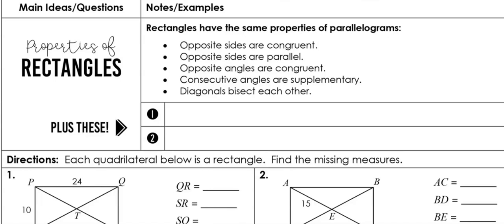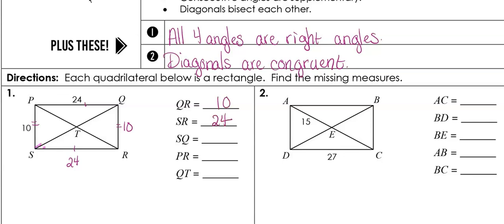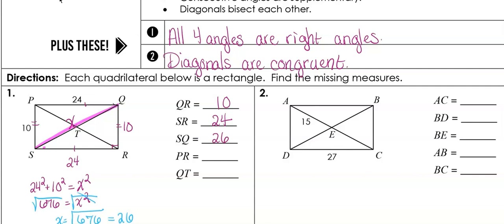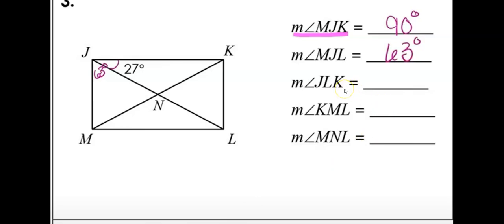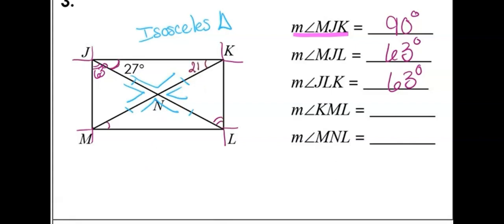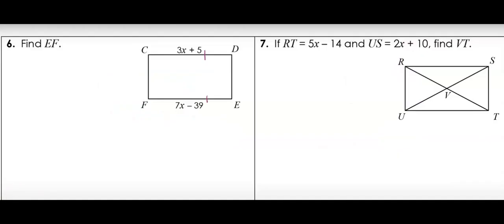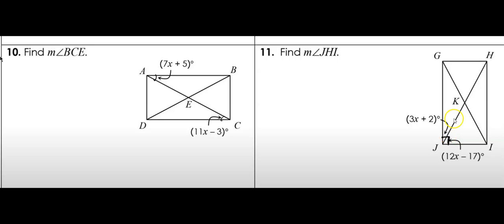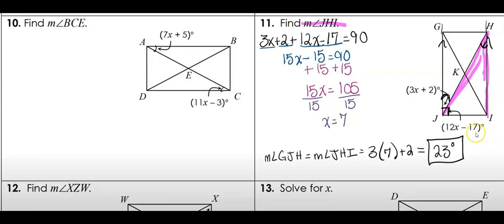Properties of Rectangles